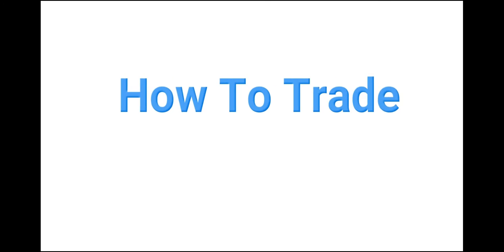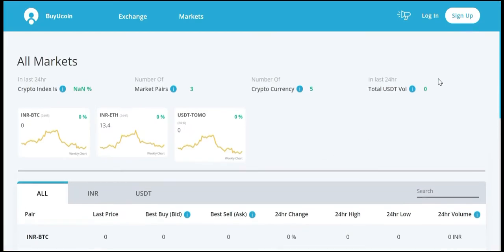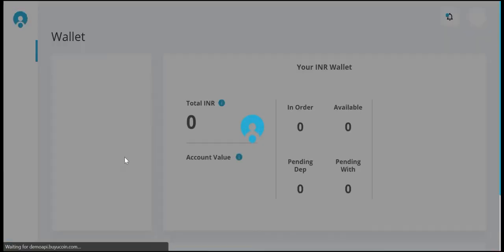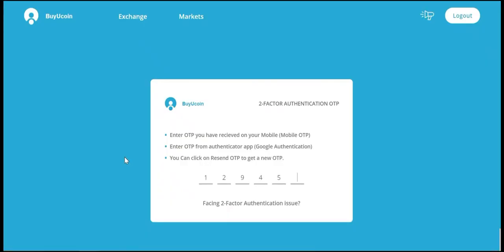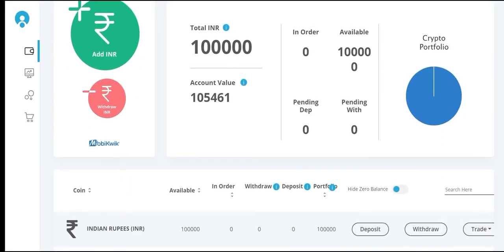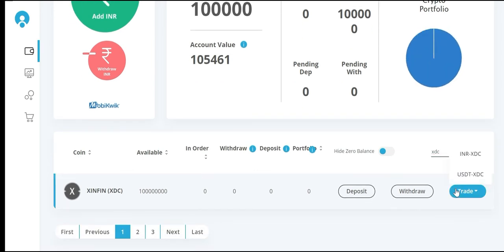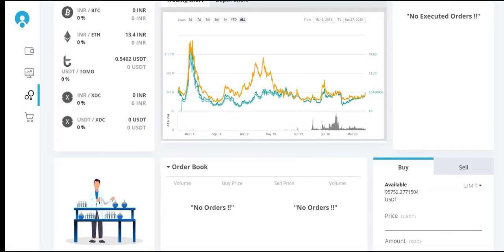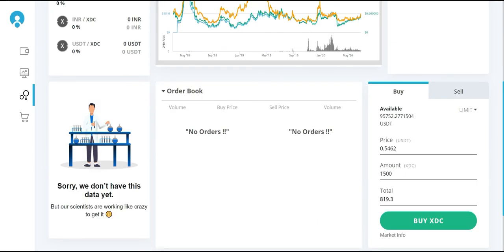How-To Trade XDC with USDT | BuyUcoin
Learn How-To Trade XDC with INR in BuyUcoin.

BuyUcoin is a Multi-Cryptocurrency Trading Platform offering INR Deposit and Withdraw in Bitcoin, Litecoin, Ethereum, etc.,